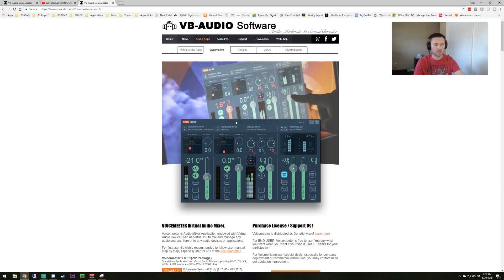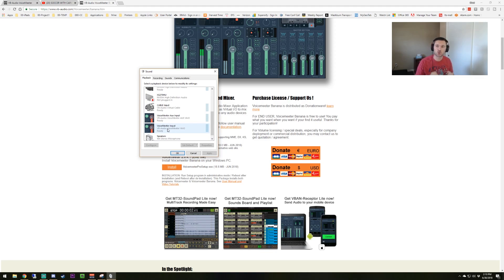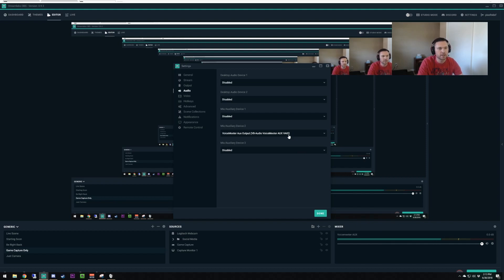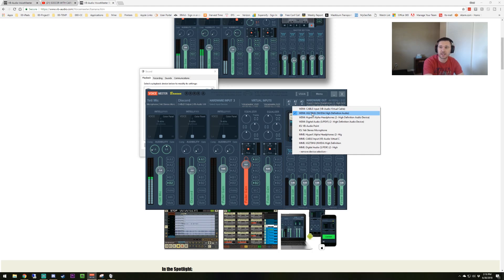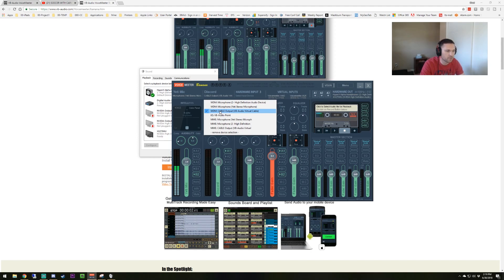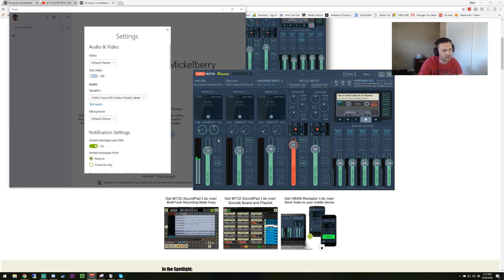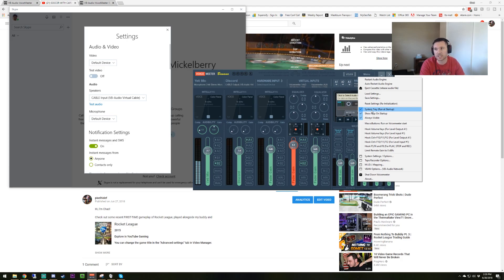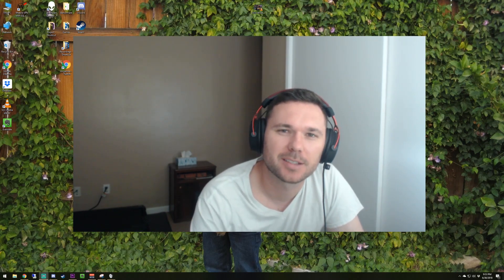[Updated 2019] Separate Mic, Discord, and Gameplay Audio in OBS Using Voicemeeter com FINALLY!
This video goes through the process of how I separated out my incoming discord audio from my mic audio, so that my stream only hears my mic and not discord chat. I will show you how to control all inputs and point them to the output devices you want, whether that's your headphones, speakers, or your stream. Control them all separately using the right tools.

Here are the links to the software referenced in the video.

Feelin like you want to drop a tip?

Follow me for those moments I'm social!
Twitter / Twitch / YouTube / Gmail:  pixelhidef

Nintendo Switch Friend Code:
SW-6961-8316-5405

Streaming on Twitch:
Mondays 5:00p PAC

Other Streamers Friends:
MRGAMEANDWATCH
ALLIENERD

--Studio Setup: Custom Built Piece by Piece

Gigabyte Z370 AORUS Gaming 7 Motherboard - [Link]

Intel(R) Core(TM) i7-8700K CPU @ 3.70GHz - Overclocked to 5.1 GHz - [Link]

8 GB NVIDIA GeForce GTX 1070 Ti - [Link]

Killer E2500 Gigabit Ethernet Controller - [Link]

Secondary Intel Ethernet Connection I219-V - [Link]

Windows 10 64-bit - [Link]

Yeticaster Bundle - [Link]

Game Capture HD60 S (for mobile apps) - [Link]

Logitech Webcam C925e - [Link]

HyperX - Cloud Alpha Wired Gaming Headset - [Link]

Razer Black Widow Elite Mechanical Green Switch Keyboard with RGB - [Link]

Alienware Aw959 Elite Optical Gaming Mouse with RGB Lighting - [Link]

Fancierstudio Chromakey Green/Blue Screen Background 5x7 - [Link]

2 x Emart 15W Table Top LED Kit with Tripod - [Link]

WD My Passport Portable External Hard Drive, Blue - WDBYVG0020BBL-WESN - [Link]